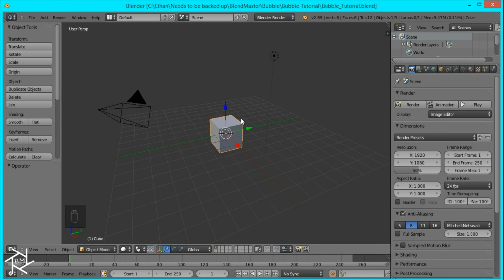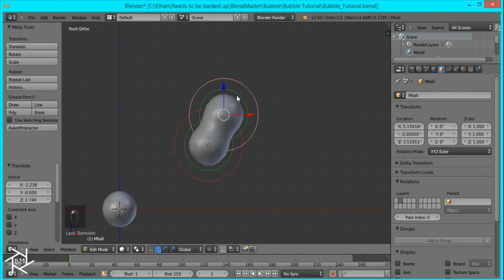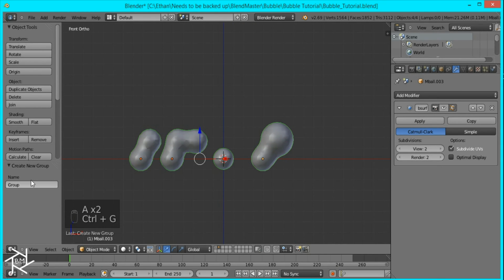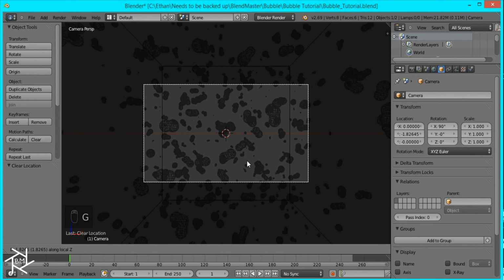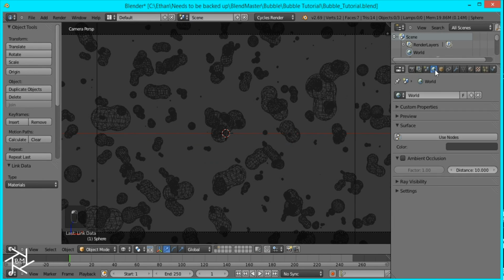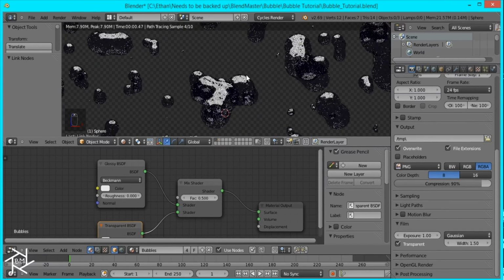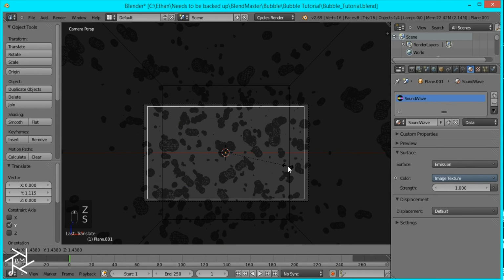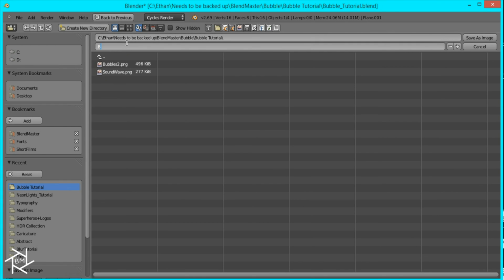How to Make Bubbles in Blender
Hey guys. In this video, i'll be showing you guys how to create a somewhat realistic image of bubbles that you can use in various scenes to achieve an underwater look. If you want the color of the image in the background to affect the bubbles but not be rendered, just change the ray visibility, then check transparent in the render settings under the area that says film. This way, in the compositor you can combine any image with this picture of bubbles by using the alpha over node.